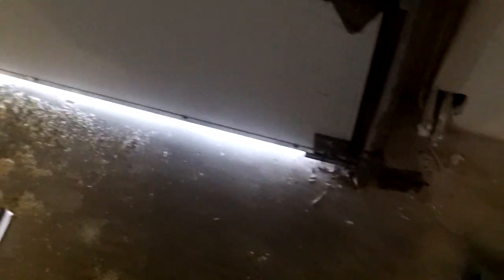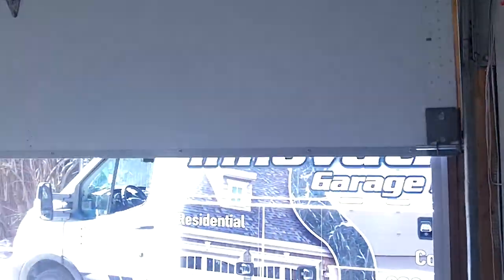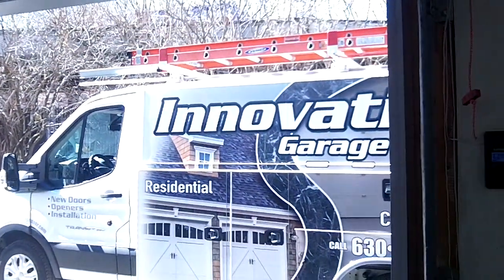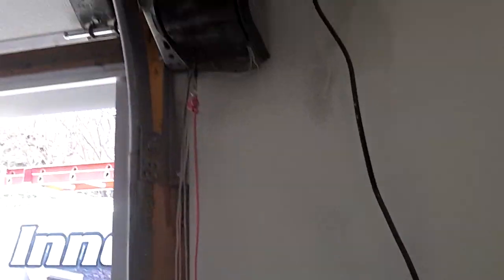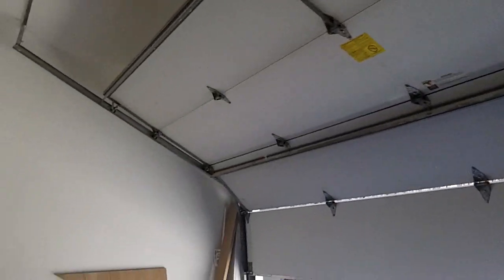we make our own garage door track that follows the ceiling | home made roof pitch track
Thank you for checking us out online in here on YouTube you are the reason we exist.

In this video you see us rolling the jack shaft 8500 W lift master garage door opener on a model 4050 inch and 3/8 poly styrene Clopay sandwich steel overhead garage door

Upon first inspection we went to the job site surveyed it and then came back to the owner of the property with our proposal on what to do and they agreed we used the track they had added our own custom brackets and bearing plates reuse the torsion shaft, reuse the center mount plate or center bearing bracket installed new springs to accommodate the roof pitch took down the old draw bar door opener and then installed the side mount 8500 W jack shaft opener by LiftMaster
The end result was a smooth rolling door much cleaner look and a huge use of all the headroom in the garage the new homeowners will not be fearing opening up their liftgate and bashing them on the door the track allows the door to hog the ceiling and follow the ceiling line absolutely perfectly executed by our top service team we added the bottom rubber we cleaned up all the pop prints on the front and back of the door and it is now ready for the homeowners whenever they want to park in their new garage stay tuned for more excellent custom Jobs by innovative garage door thanks again for watching please drop a like subscribe ask questions will help you out anyway we can thank you for watching give us a call if you'd like us to customize your garage door and opener.

CURRENT TOWN LIST WE SERVE;